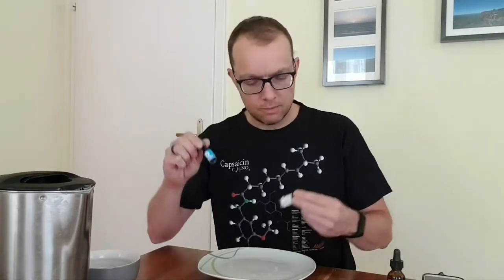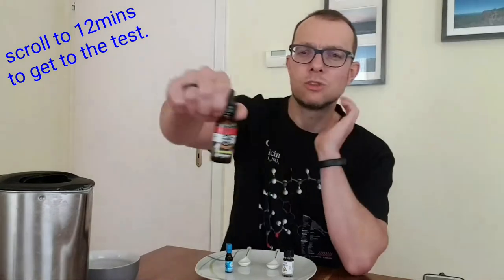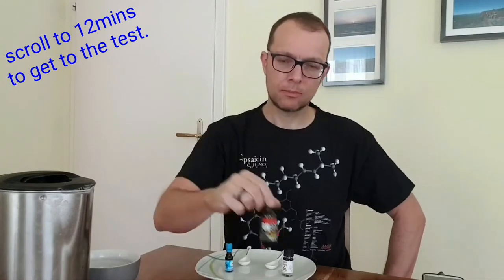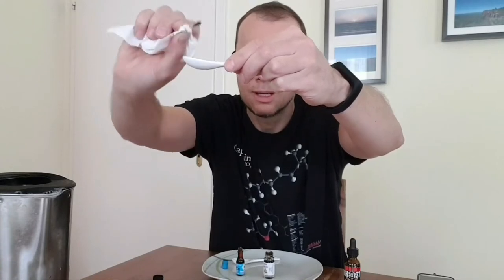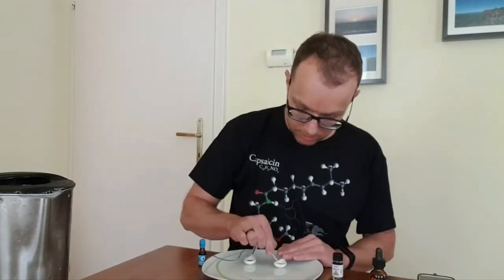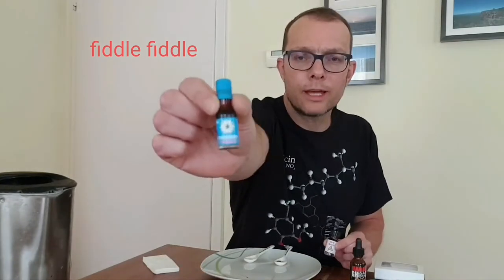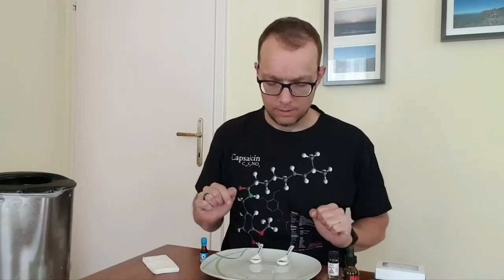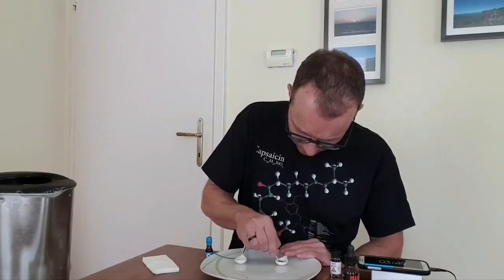3Mil SHU vs. 9Mil SHU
A re-try of an extract-comparison I attempted last year...
Is there a noticeable difference between
- 3Million Scoville "Powerdrops" and 9Million Scoville "Toxic Waste" extract ?
With emphasis on "NoTicEabLe" ...

I had to find out !